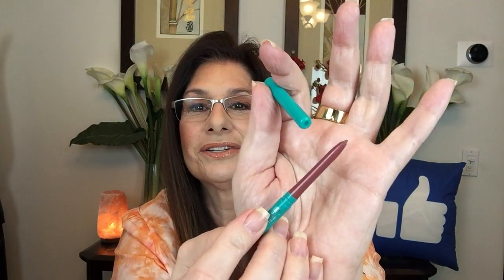IPSY Glam Bag July 2020 $12.00 includes FREE Shipping and DISCOUNT Codes for future purchases !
IPSY Glam Bag July 2020 $12.00 include FREE Shipping 5 Deluxe Sample Sizes with Choice Item and Bag!
* sometimes we get a full sizes*

Inside my Bag: All Information from IPSY WEBSITE !

Naked Cosmetics Loose Pigment in Naturally Nude #03
FULL Size $14.99
Shop at Naked Cosmetics use promo code IPSY30 to receive a 30% discount on your order * exclusions apply

Skin Regimen Cleansing Cream  ( Deluxe Sample Size)
Shop at Skin Regimen use promo code plantchemistry to receive a 20% discount on your order *exclusions apply

ARIUL Fresh Herb Hand Cream
FULL SIZE $3.49

The Balm Cosmetics WILL Powder Blush in Perseverance (deluxe size)
Shop at The Balm Cosmetics use promo code GRLPWDER to receive a 20% off Autobalm palettes on your order * exclusions apply

THRIVE Causemetics **THIS WAS MY CHOICE ITEM** (FULL SIZE)
Lip Filler Long Wearing and Plumping Lip Liner in GHIRZLAN (mauve)
Full Size $20.00

Cute Cosmetic Bag included at no cost